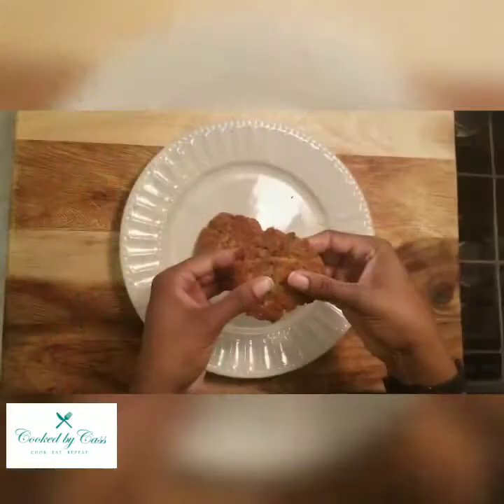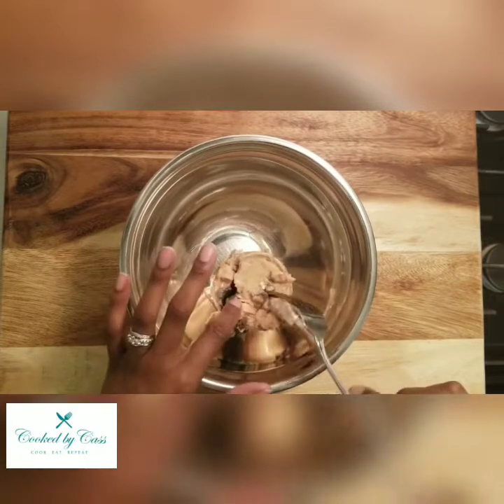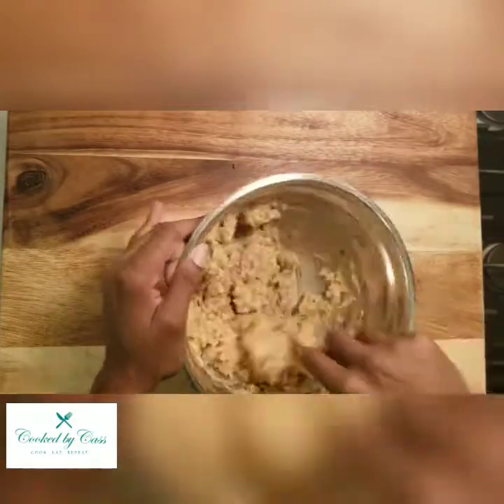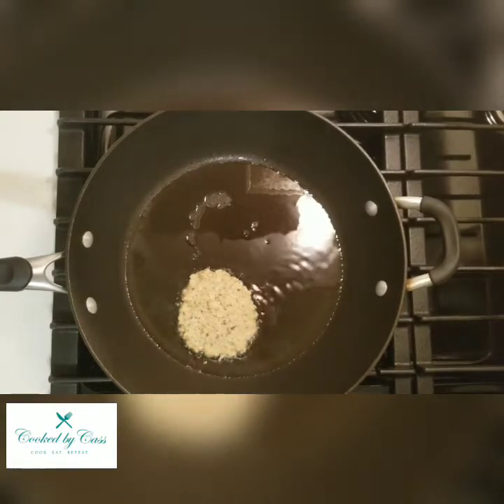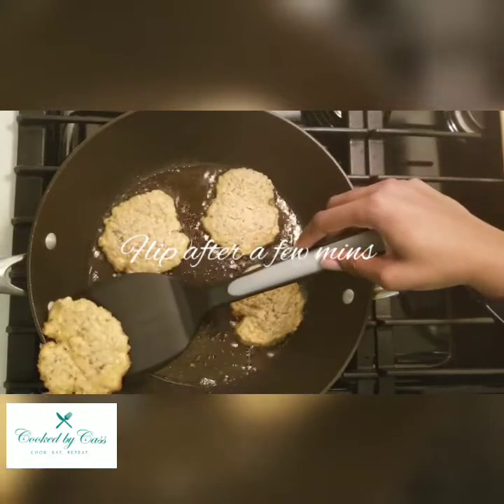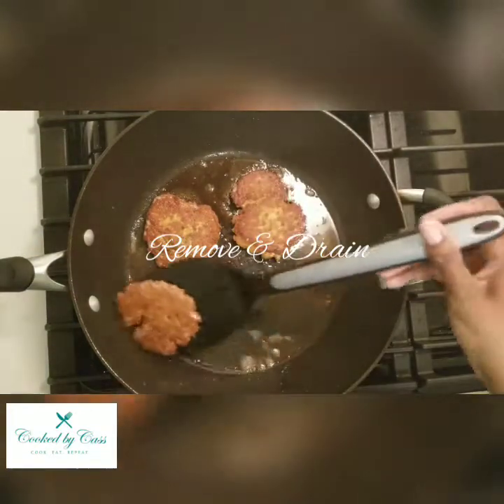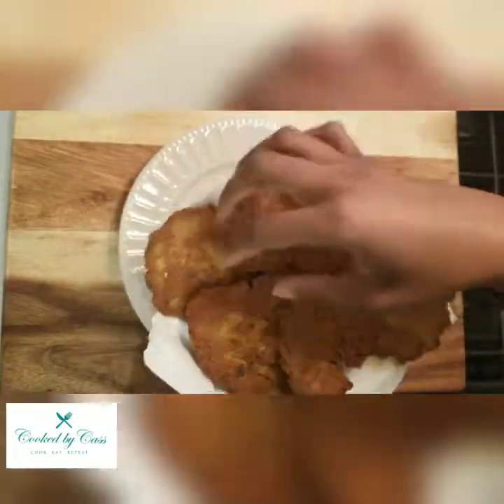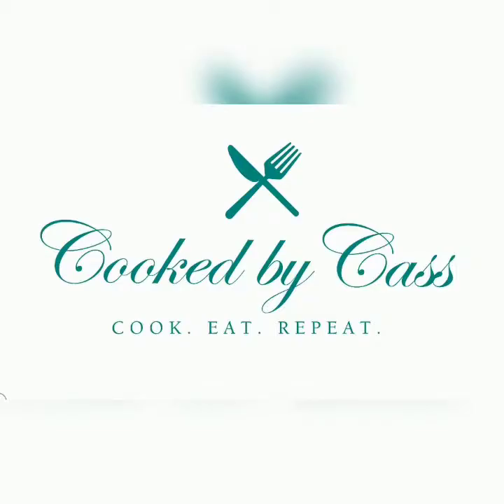Salmon Patty | Salmon Patty Recipe | Salmon Patties | CookedbyCass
In this video, I will show you how to make easy 5-ingredient salmon patties and a homemade sauce. These salmon patties are crispy on the outside and soft on the inside. I get about 8 salmon patties out of this recipe. You can enjoy them as a snack or part of a meal. YUM!

+ Ingredients
2 medium onions
2 tbsp olive oil
1 tsp paprika
1 tbsp steak seasoning